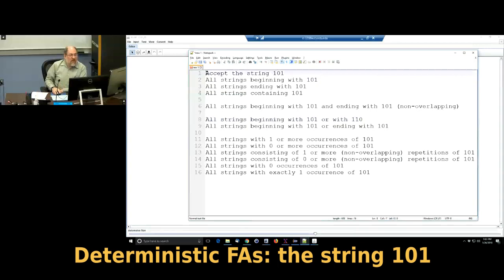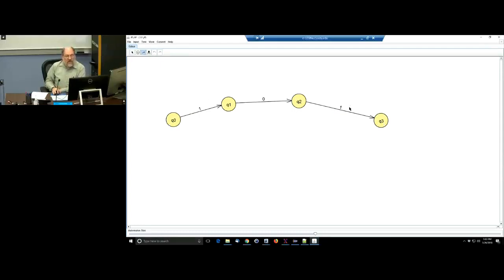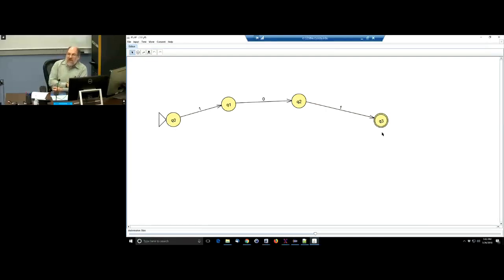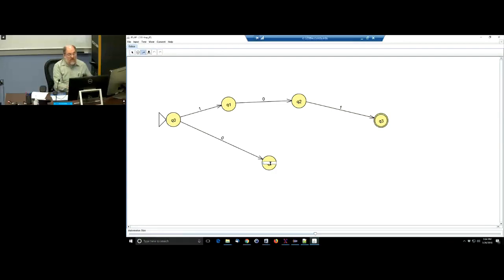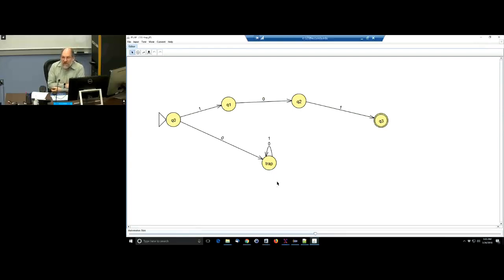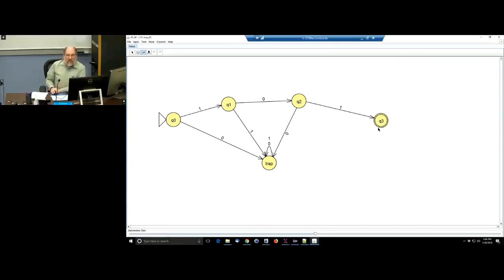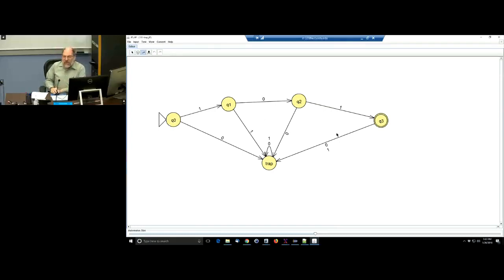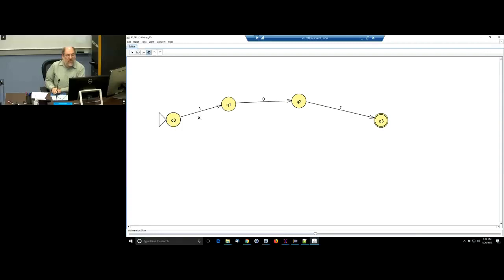CS390 - DFSA - the string 101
Create a DFSA to recognize the string 101